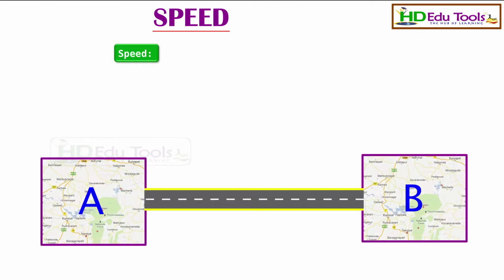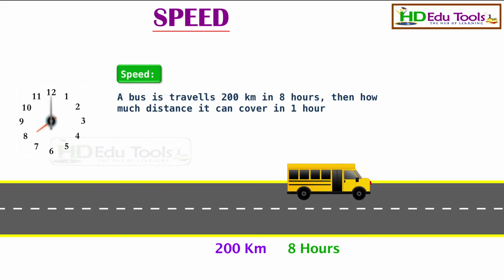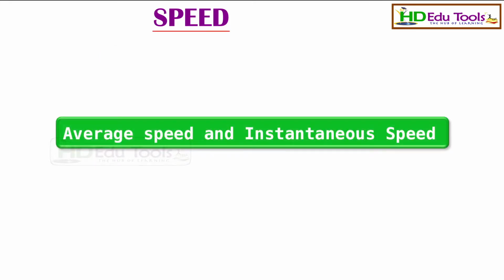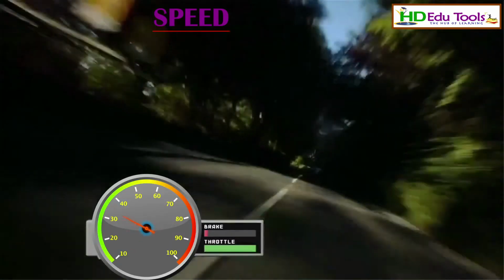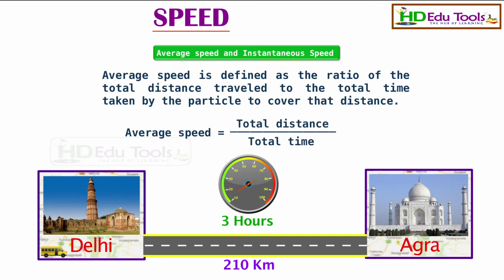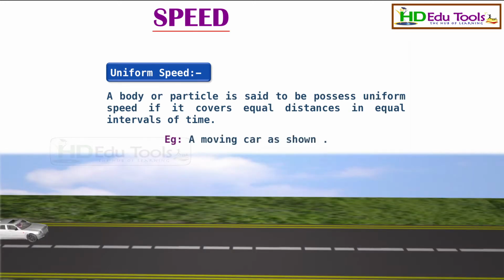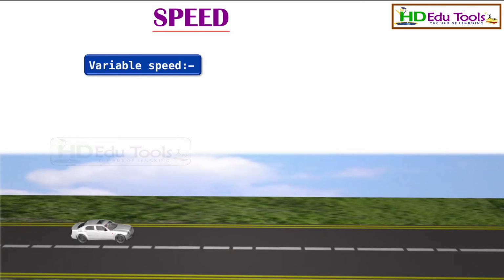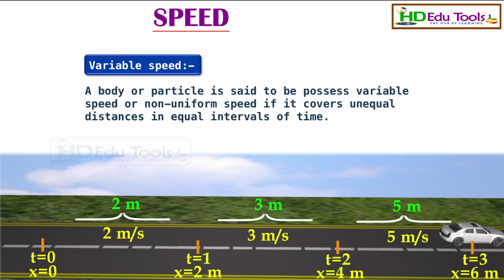2 Speed and Velocity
physics learning tools for school children